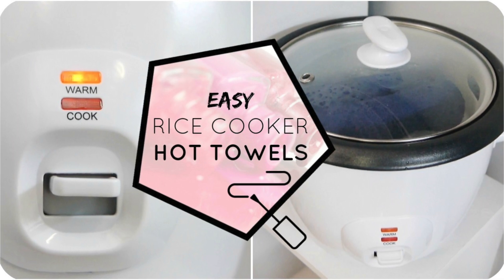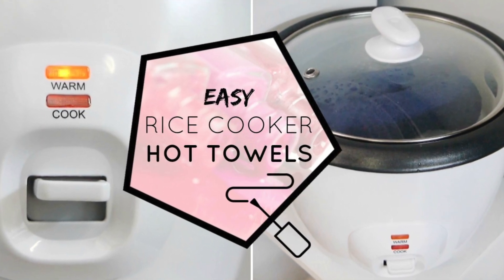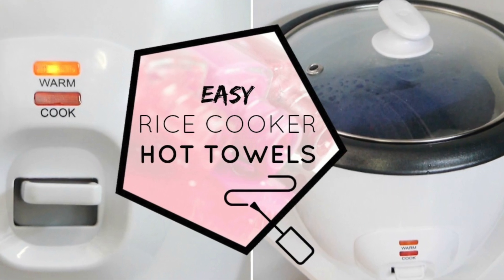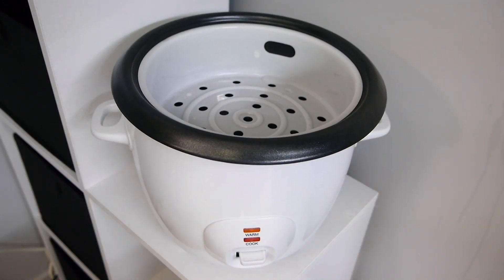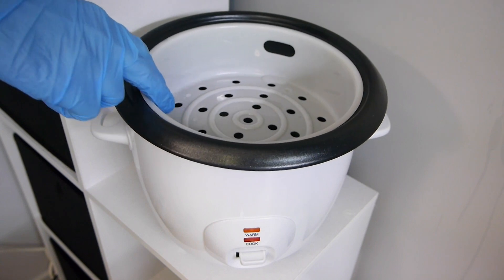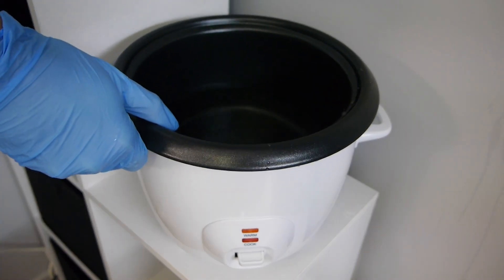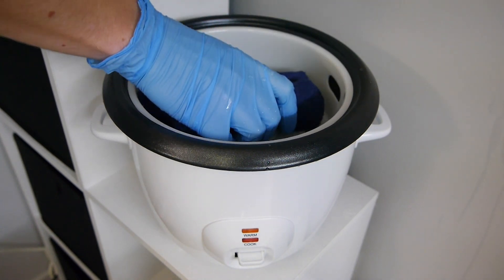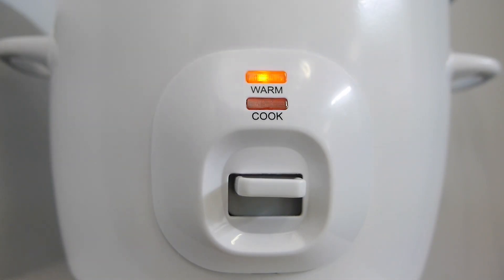How To: Rice Cooker Hot Salon Towels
In this video tutorial, NailNovice shows you how to use an affordable rice cooker to create salon worthy hot towels for all services.

*My rice cooker was only $15! Just be sure to buy one that includes a steaming tray :)